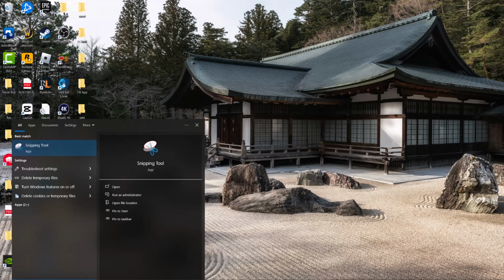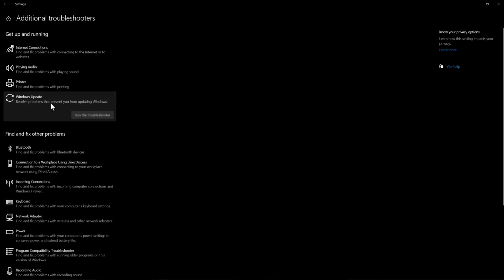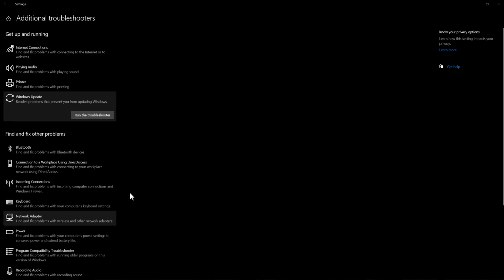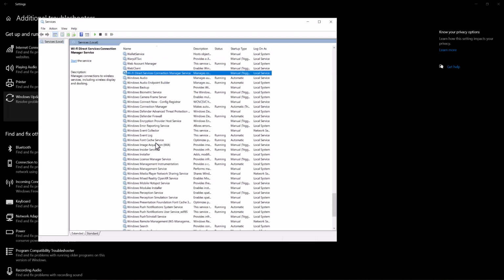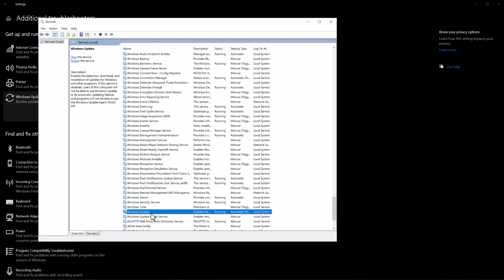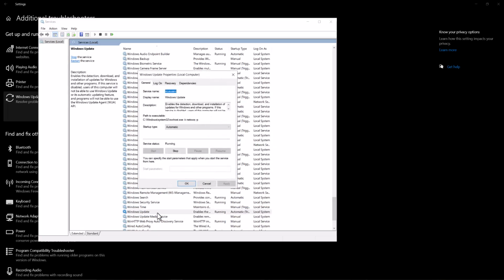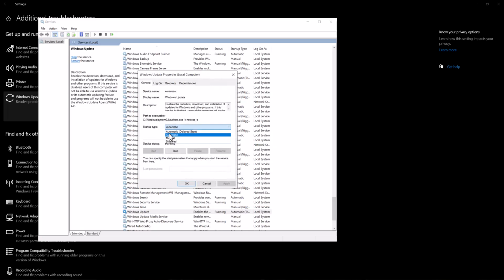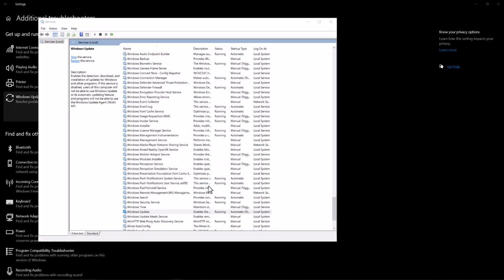How To Fix KB5058499 Update Not Installing On Windows 11Version 24H2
In This Video, I Will Show How To Fix KB5058499 Update Not Installing On Windows 11Version 24H2